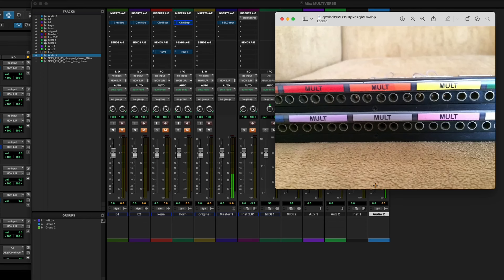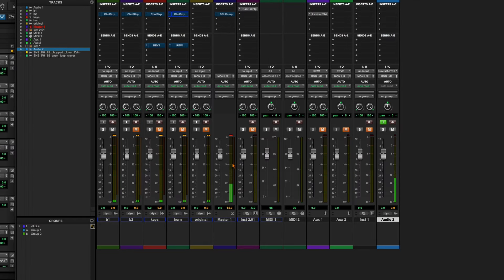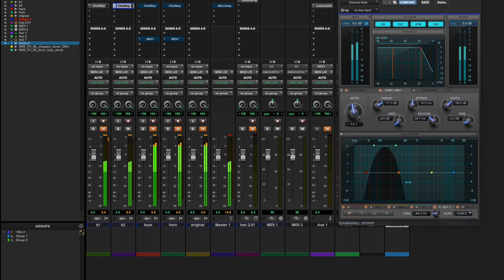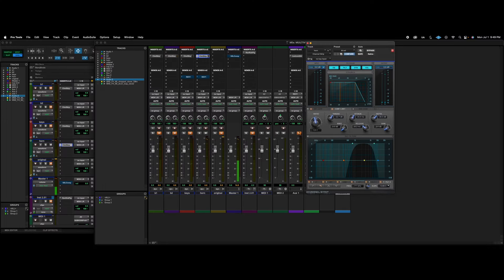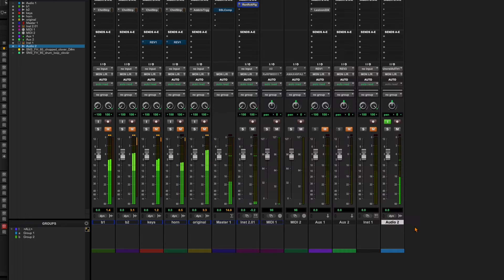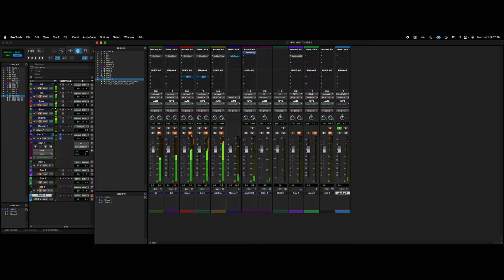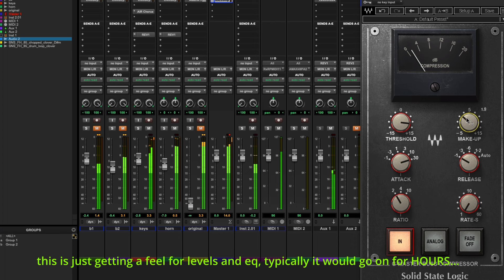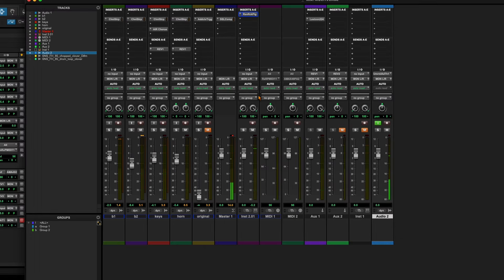This is some 90's hip hop time machine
In this fast and loose video, I go over the basics of the mult, the sample, and some of the ways to make a beat out of thin air...or a bad sample.

TONY BLACK is a Grammy-winning music producer, mixer/engineer & songwriter/musician. He has contributed to recordings totaling more than 80 million units sold or downloaded.
He won a GRAMMY AWARD for his contribution to the album “THE DIARY OF ALICIA KEYS” for BEST R&B ALBUM.
He also mixed and recorded “RIDE OR DIE” on the Grammy-winning album JAY-Z “HARD KNOCK LIFE VOL.2”